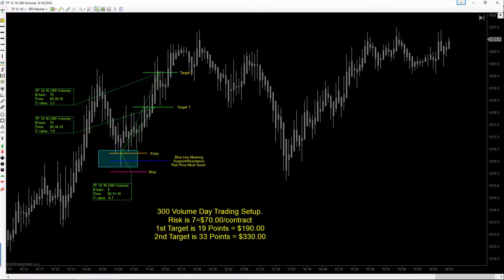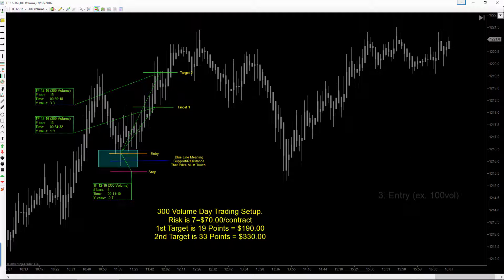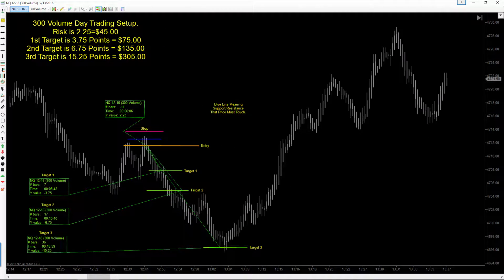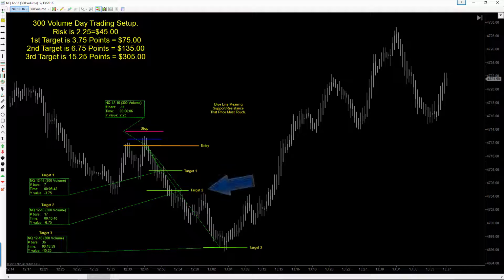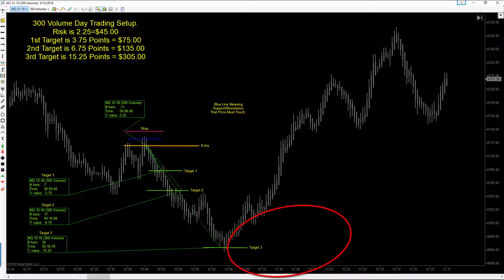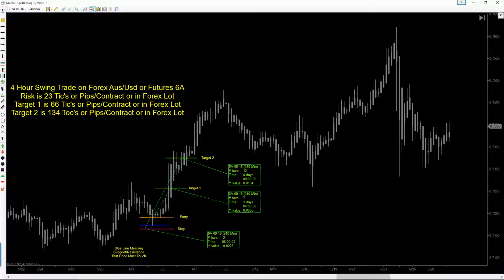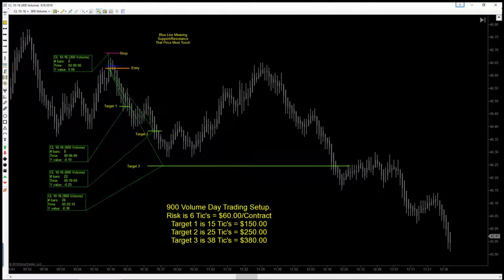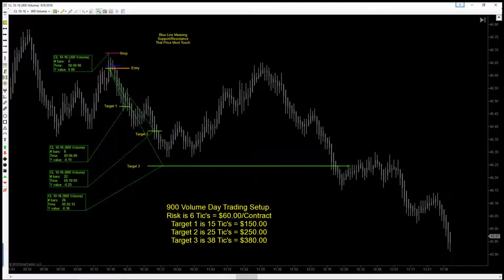Trading Strategy EXPLAINED - TF NQ 6A (Forex) CL Crude Oil - Futures Day Trading Educational Series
This is the first video of the educational series where we talk about our futures and forex day trading and swing trading STRATEGY. Today we expand on the Stops and Targets along with the Reward-to-Risk on each of these 4 trade examples in Russell, NASDAQ, Aussie Dollar, Crude Oil ( TF NQ 6A CL )

In this video series we showcase the index futures day trades we take during the trading day.

...And remember Ya'll, "Keep it Simple"

PS: Our Trading Room Live Stream has began! 9:30am Eastern Time. Come Join us, but if you can't we will have a daily highlight video posted afterwards.

Our goal is to show that TRADING is SIMPLE, no need for any algorithms, robots and/or charts unnecessarily overwhelmed with indicators that rely on more indicators.

We use PRICE ACTION as the main driver for our decisions. We have a specific set of criteria for ENTRY and EXIT. We aim to make consistent profits every day that gives us opportunity to take advantage with our TRADING METHOD.

Our motto: "TRADE EFFIN' SIMPLE" - EffinSimpleTrading

In the coming weeks we'll be posting brand new videos and valuable content to help spread the message.

EffinSimpleTrading and or any associate is not a registered investment advisor, broker, dealer, or member of any association or other research providers in any jurisdiction whatsoever and we are not qualified to give financial advice.

ANY TRADES PLACED UPON RELIANCE ON THESE SYSTEMS ARE TAKEN AT YOUR OWN RISK.

PAST PERFORMANCE IS NO GUARANTEE OF FUTURE RESULTS. THERE IS ALSO SUBSTANTIAL RISK OF LOSS IN ALL TRADING.

YOU MUST DECIDE YOUR OWN SUITABILITY TO TRADE OR NOT. FUTURES RESULTS CAN NEVER BE GUARANTEED.

THIS IS NOT AN OFFER TO BUY OR SELL FUTURES OR COMMODITY INTERESTS.